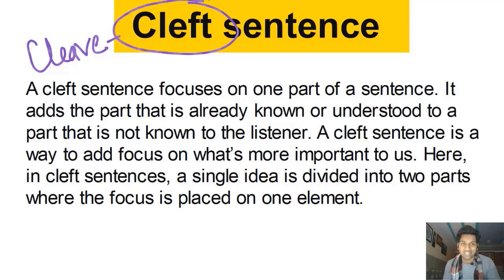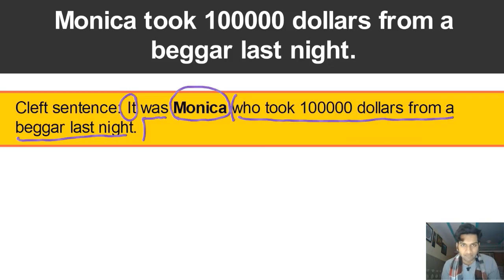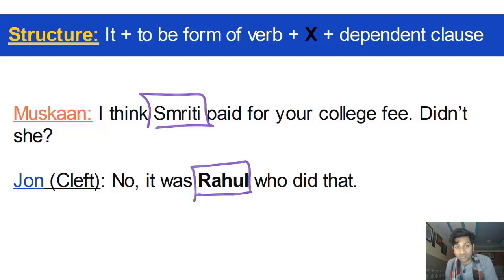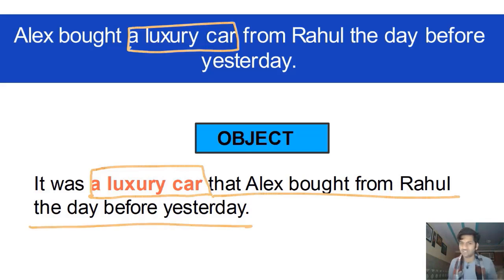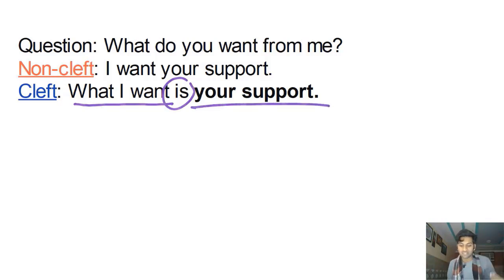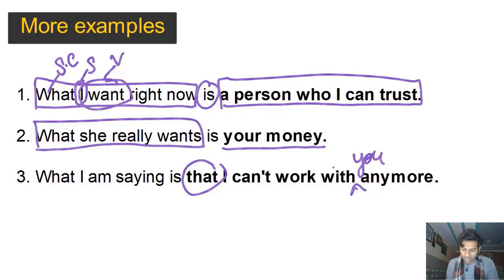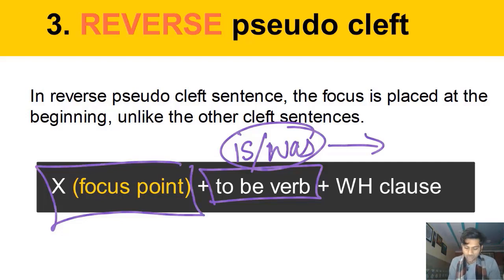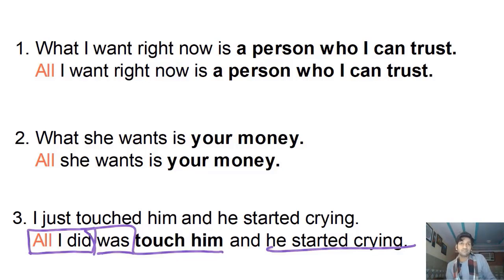CLEFT SENTENCES masterclass in English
Hello, learners!

Welcome back to another advanced English lesson. In the video, we will learn everything about CLEFT SENTENCES in English.

Ashish helps us understand what a cleft sentence is, how to frame it, different types of cleft sentences, and how to identify them.

Watch the lesson until the end to master cleft sentences.

Much love!!!  ❤❤❤